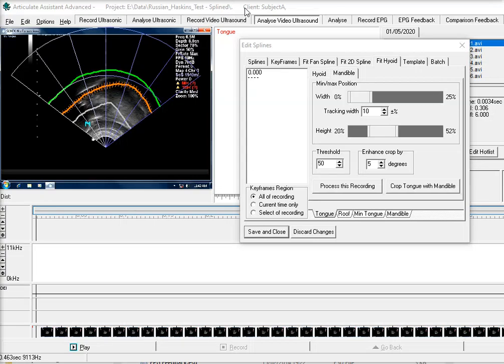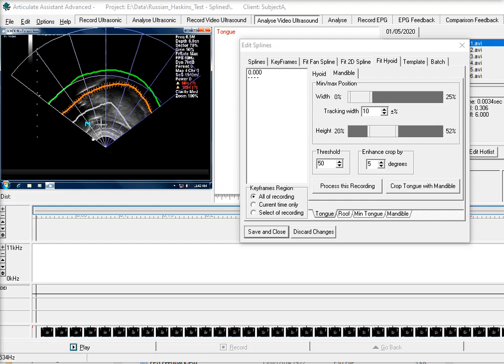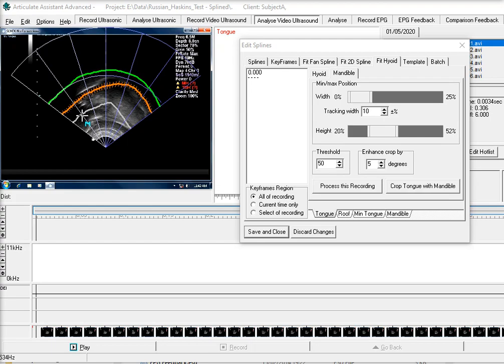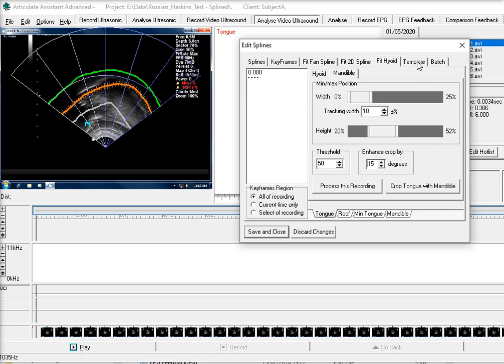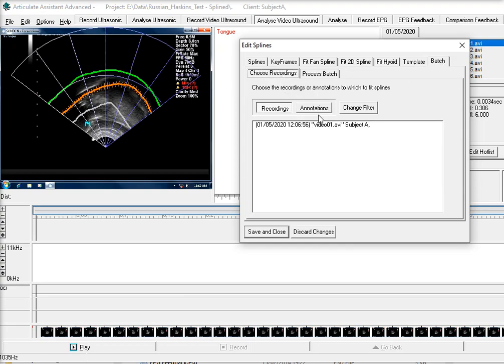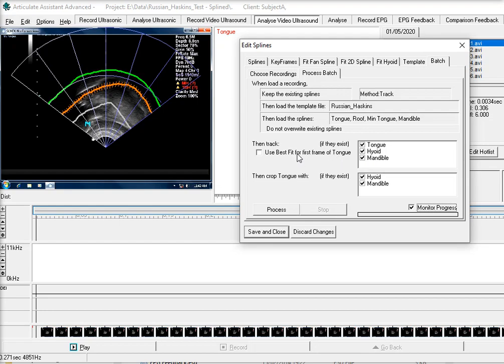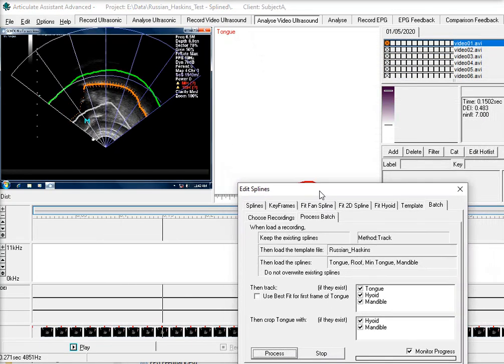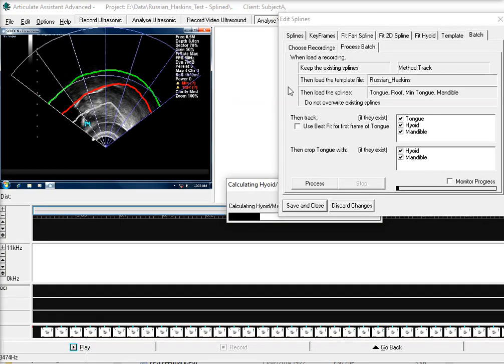VIDEO ultrasound tracking tutorial part 2